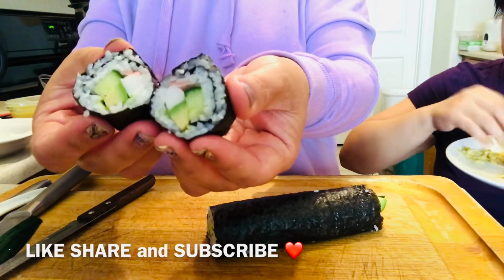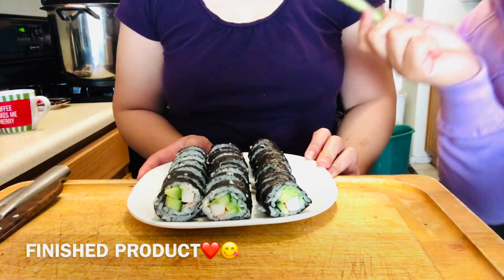Making Sushi@home # Sistariray & Sistalicia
Ingredients:
Cooked Rice
Crab meat
Avocado
Cucumber
Seaweeds
Chili powder